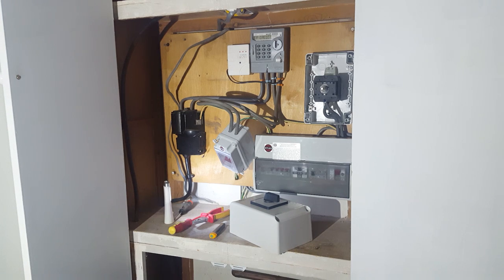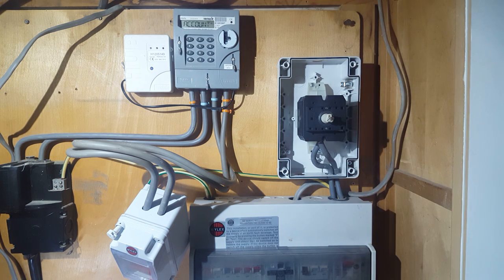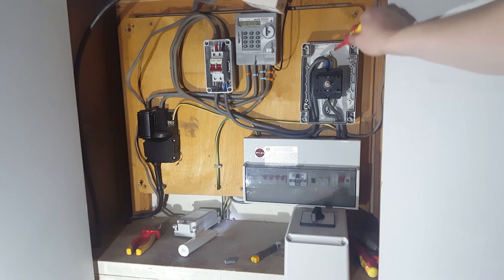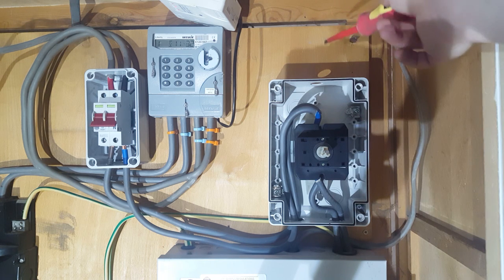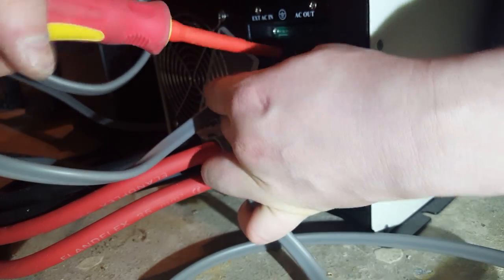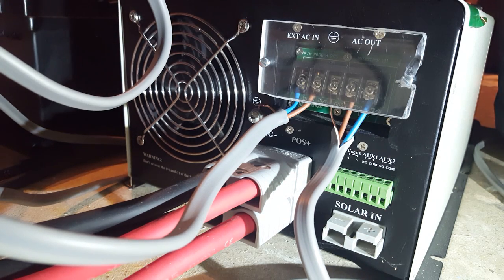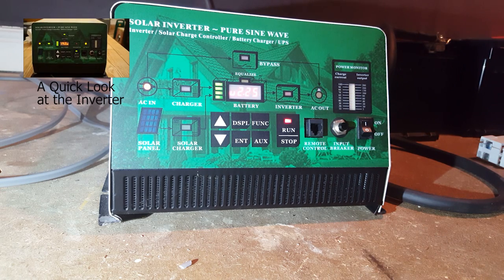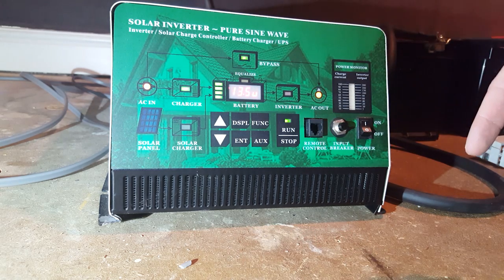Generator Changeover Switch Installation and Test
Finally got around to installing the generator changeover switch at home.

This is intended as both backup power in the event of grid failure and to run off grid using energy from other sources, such as sunlight.

The installation took a couple of hours but in theory, it is incredibly simple to execute, it's just a fiddly job.

At times of need and crisis, you need a foolproof method already in place to put into action when required, so this really will do the trick for years to come. Just by a flick of a switch!

Generator Changeover Switch Installation and Test all in one video.